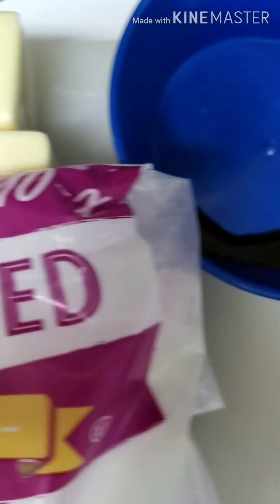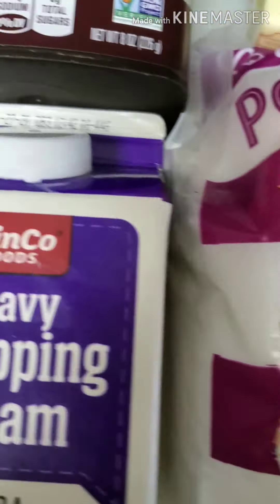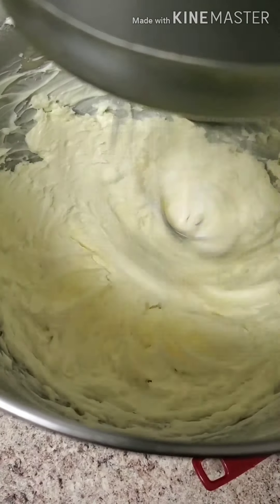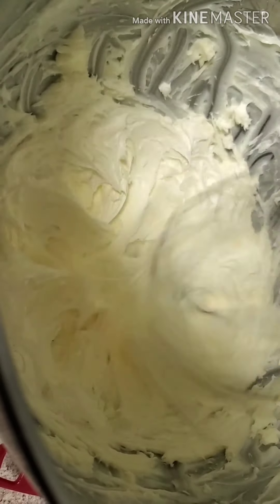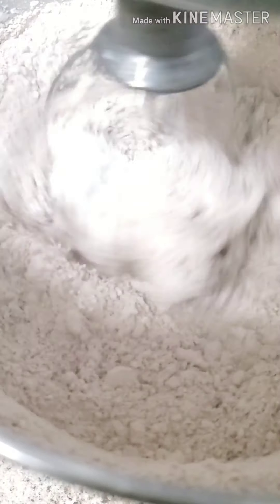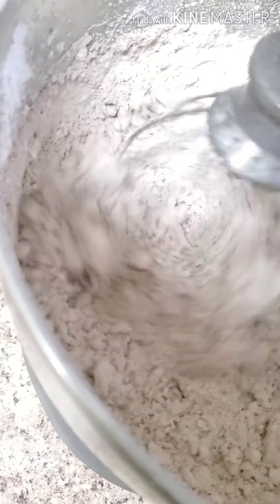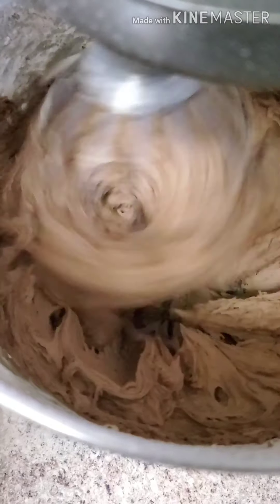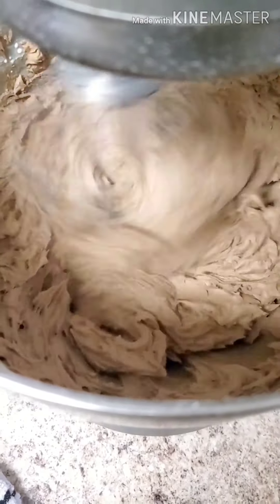Simple Chocolate Buttercream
Gather Your Ingredient's
1 Cup (2 sticks) unsalted butter room temp
2 Tsp vanilla extract
3 1/2 Cup Confectioners Sugar (Powdered Sugar )
1/2 Cup cocoa powder
3 Tbsp Heavy Cream